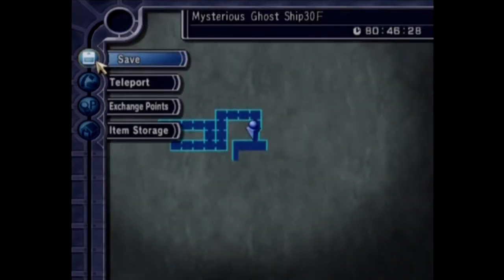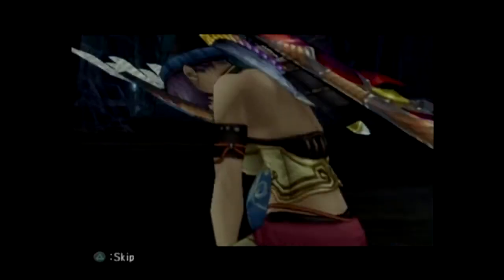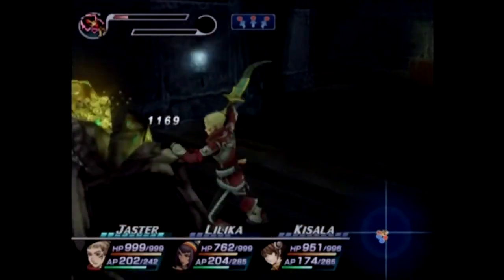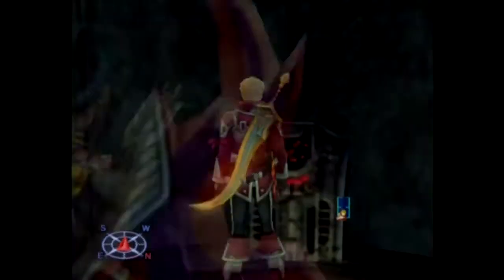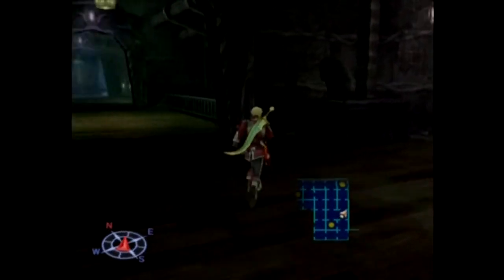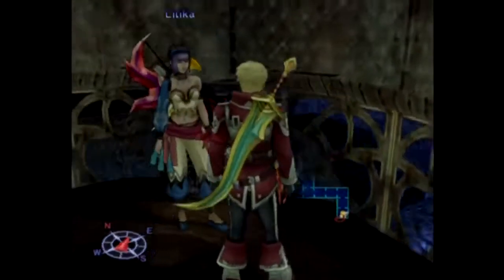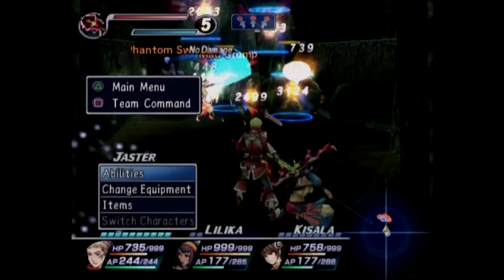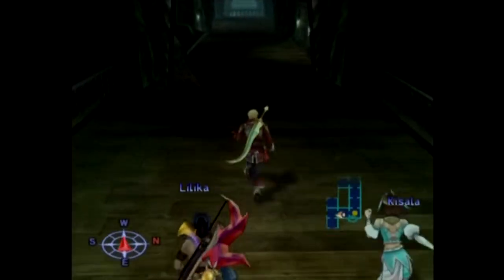Let's Play Rogue Galaxy -144- The Ghost Ship Extreme 30-36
Now we are a third of the way.